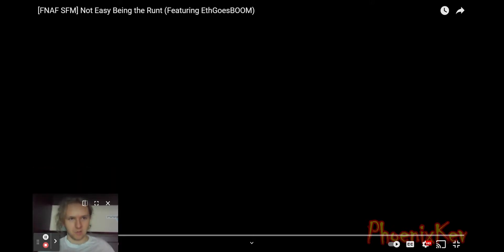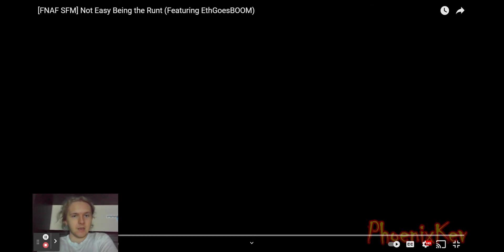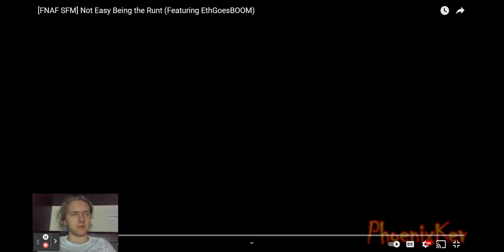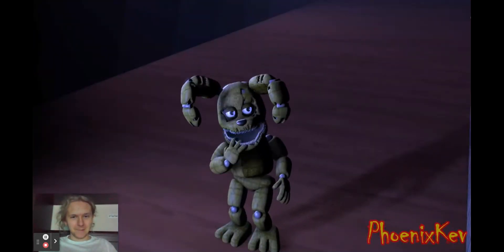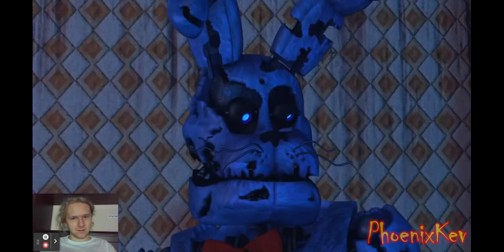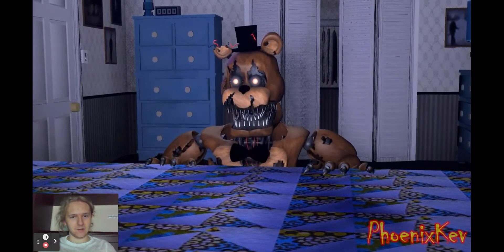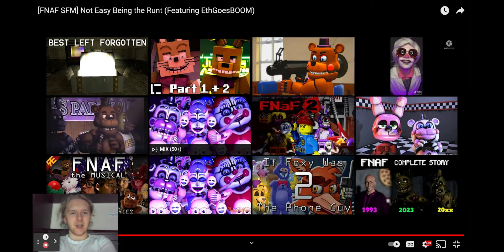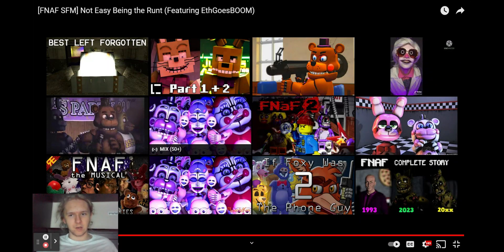Adventure Funtime DevinFoxy Reacts to Not Easy Being the Runt (Featuring EthGoesBOOM)